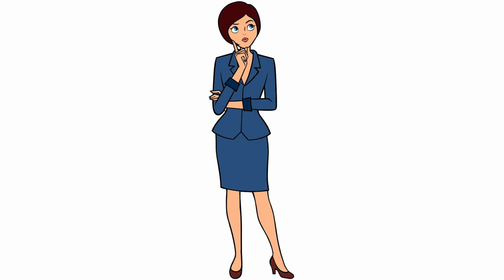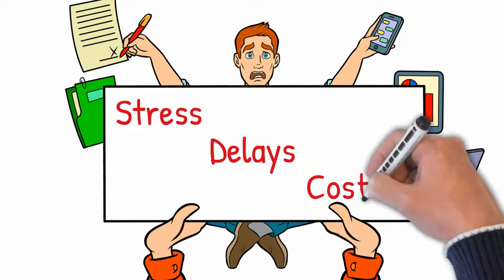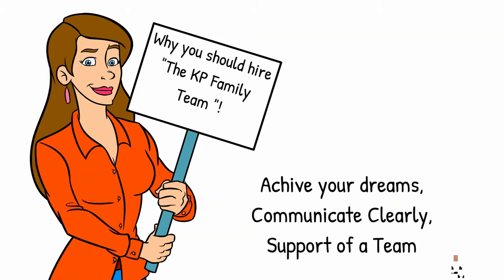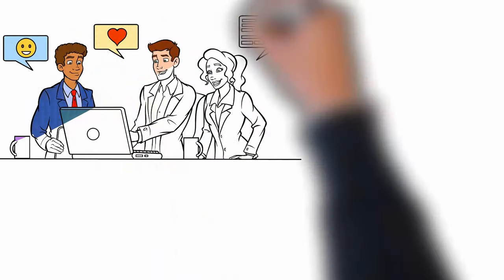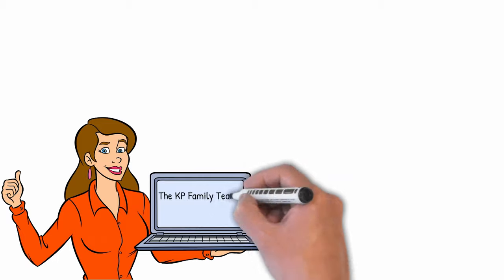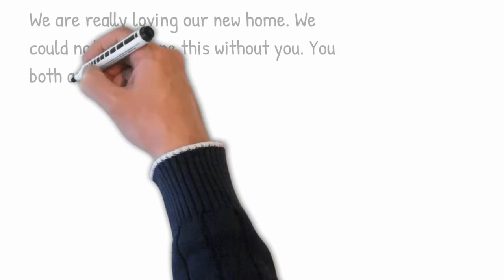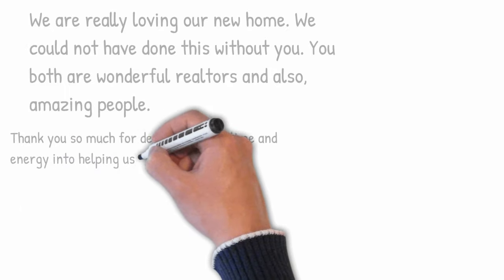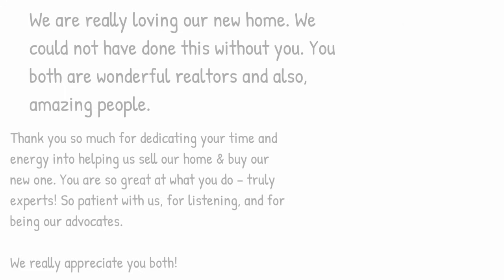Sell Your House in 2020 in Shawnee, KS. How to find a Realtor? How to sell your home in 2020?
The Karie Parsons Family Team of Realtors
The KP team with Reece Nichols Leawood, have assisted with over 450 clients buy and/or sell their home. Whether you are buying a home for you or your family or buying an investment property, we consider it an honor to work with each of our clients.

As Brokers in KS and MO, our focus is on making sure that we negotiate for our clients, the best purchase price and we advocate for repairs when needed, so that you can enjoy your homes for many years.

Our primary focus is serving our clients with buying and selling their homes. To further support our clients, we also have separate divisions within our team to support short sales and property management. We are always uploading new, informative, real estate videos about all kinds of real estate topics.